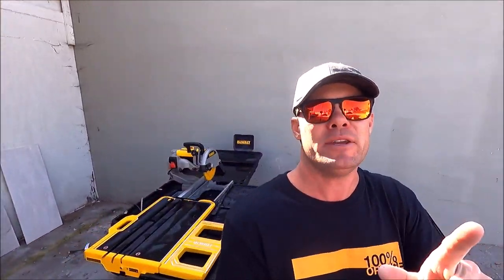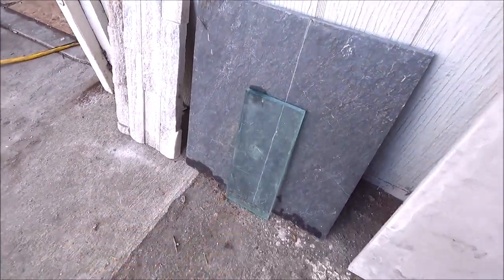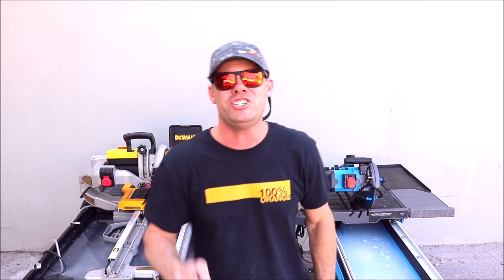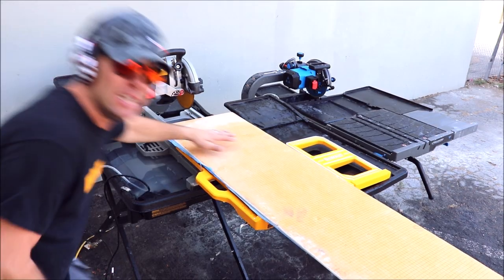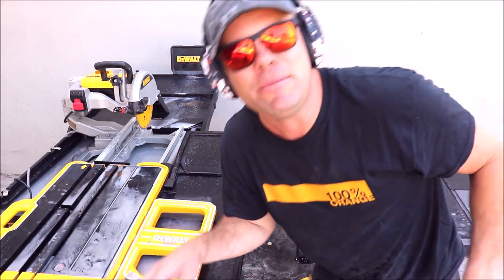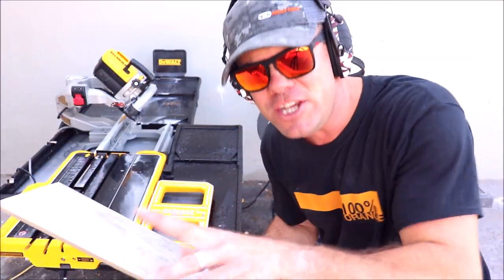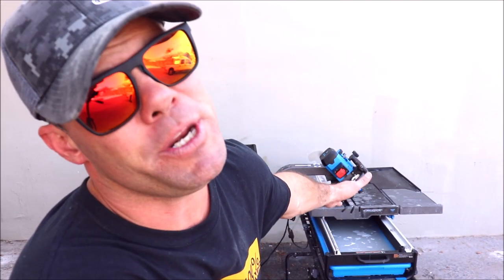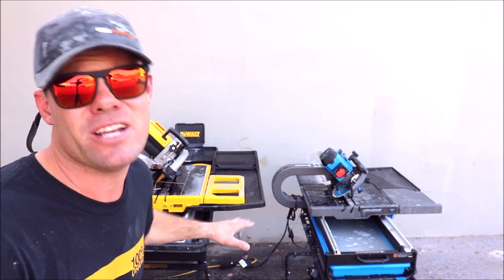Dewalt D36000 Tile Saw VS Delta 10" Tile Saw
Dewalt D36000 Wet Tile Saw up against the Delta 10" Wet Tile Saw